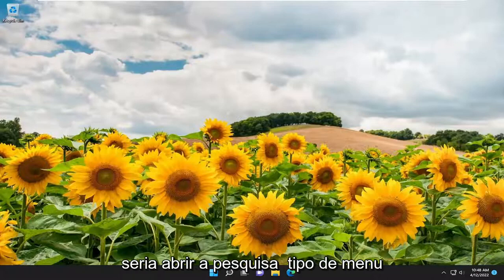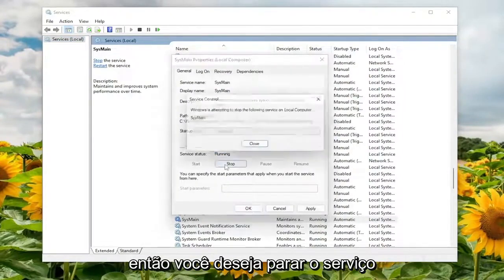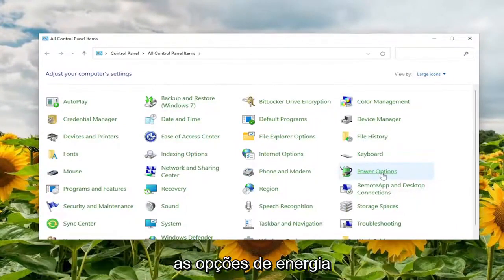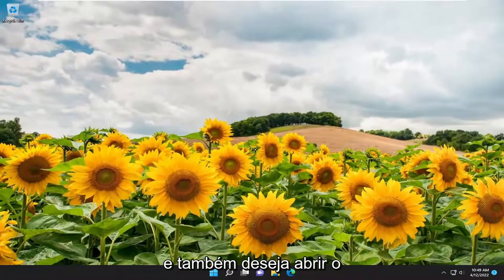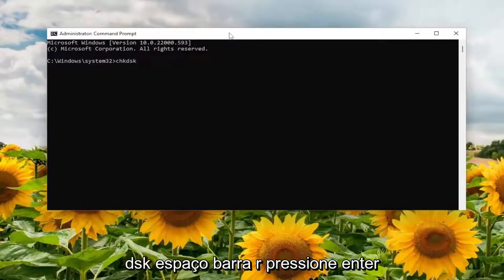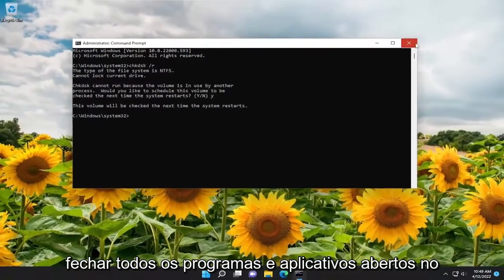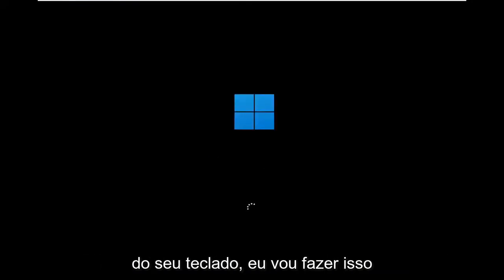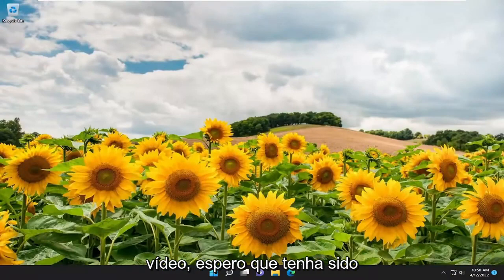Disco 100%? Como resolver o problema no Windows 11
Corrija o alto uso de disco e memória ao jogar no Windows 10 e no Windows 11.

Se estiver jogando em seu computador com Windows 11 ou Windows 10 e estiver enfrentando alto uso de disco e memória, este tutorial destina-se a ajudá-lo. Nesta postagem, forneceremos as soluções mais adequadas que os jogadores de PC afetados podem tentar resolver com êxito o problema e melhorar sua experiência de jogo.

Problemas abordados neste tutorial:
windows 10 com muita memoria
windows 11 de alta memoria
alto uso de memoria windows 11
Windows 11 de alto uso de memória durante o jogo
alto uso de memória e disco windows 11

O alto uso do disco é um problema muito comum. Isso pode causar baixo FPS, tempos de carregamento mais altos, gagueira e pode danificar seu disco rígido. Ocorre principalmente quando seu disco rígido está lutando para fornecer o melhor para jogos, pois está sendo retido por alguns programas e processos. Seu disco rígido está constantemente sendo sobrecarregado por serviços e programas padrão do Windows, o que o torna lento e, como seu disco rígido trata todos os processos e serviços como uma tarefa, confunde a priorização de qual programa precisa de mais atenção.